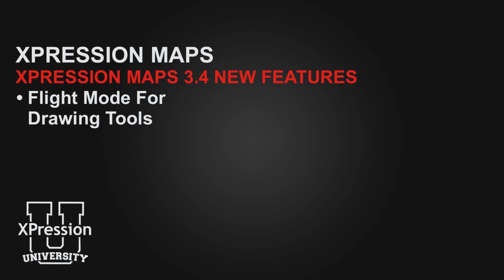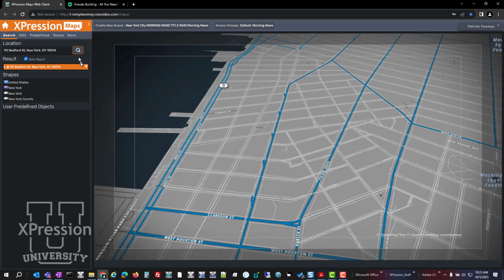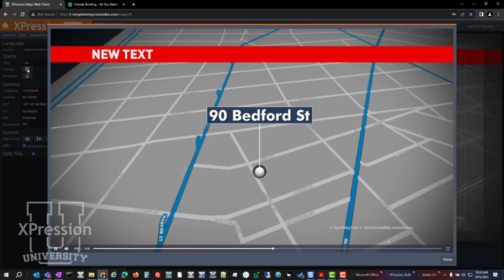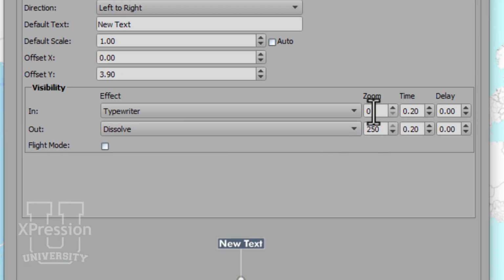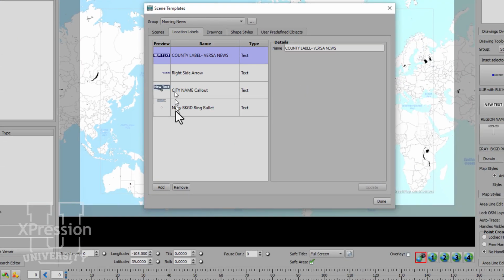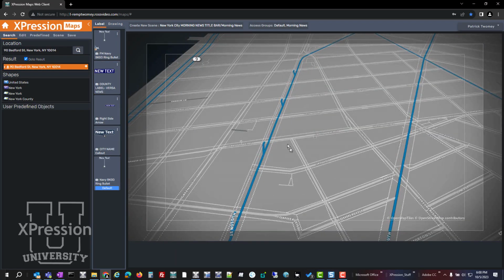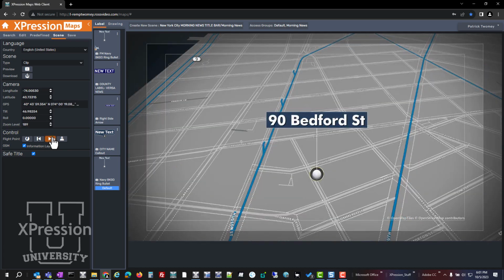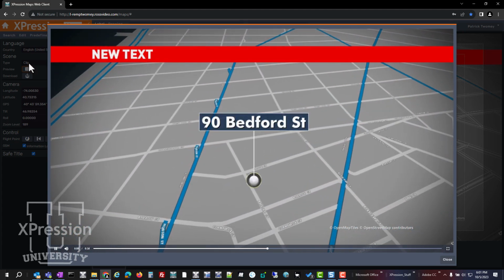XPression | Maps Drawing Tools Flight Mode (MAP440)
The point where a drawing tool or text label appears in an XPression Maps Flight has been based on the Zoom In and Zoom Out points. This might work well for XPression Maps artists working on XPression Maps Designer in the art department. However, sometimes, newsroom users want to have the drawing tools appear at the end of the map flight. Well, Drawing Tools Flight mode makes the drawing tool appear when the flight has completed, and the map isin the resting position.